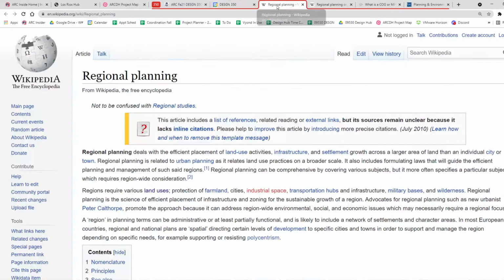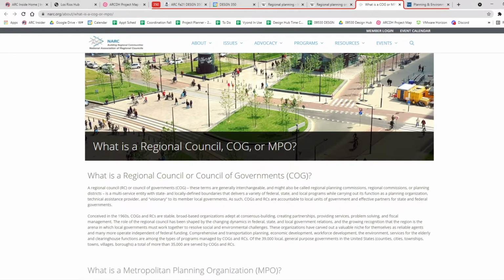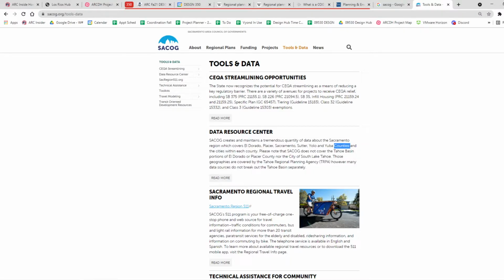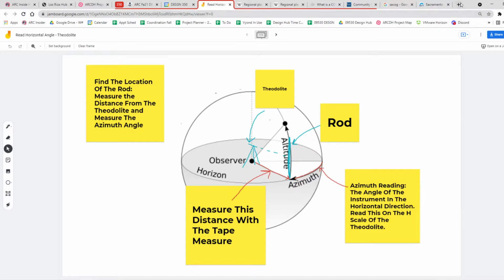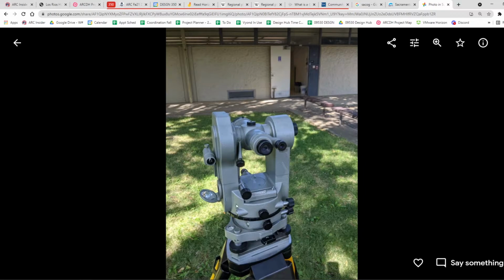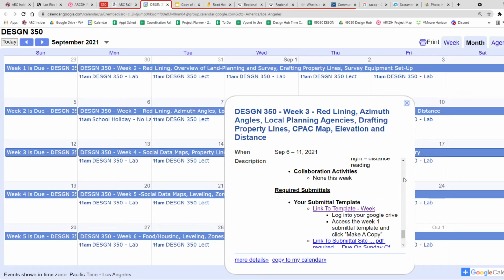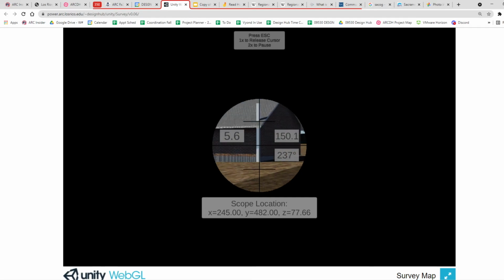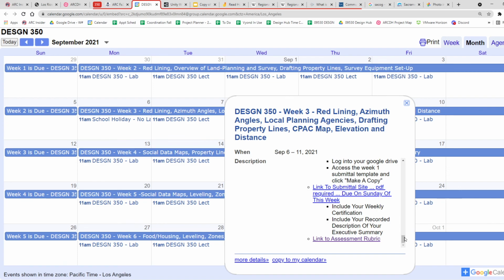350 Lect 9 9 21